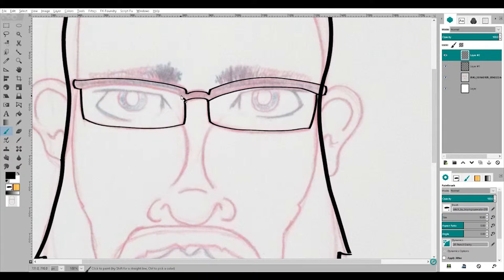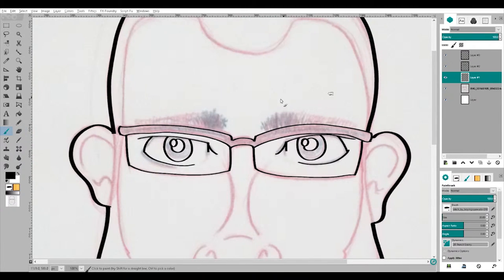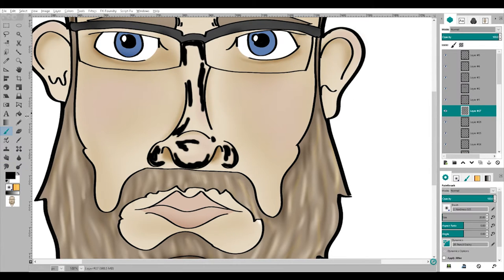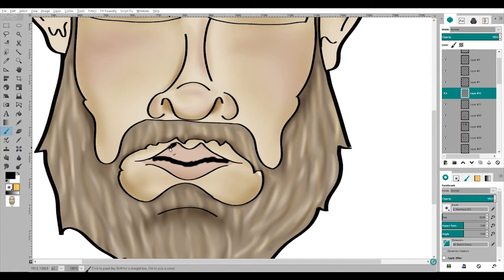New Year Self Portrait | Dan Richardson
2016 is here and I thought to draw a self portrait. Fun stuff, huh?!

Supplies Used:
1. Wacom Tablet
2. GIMP

Colors Used:
1. b374e4
2. 98e0a7
3. cdb882